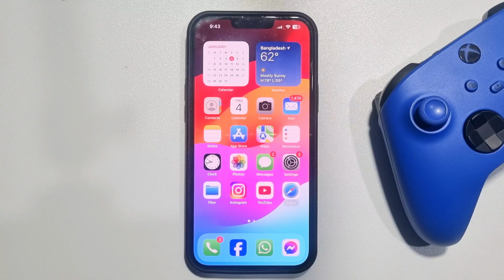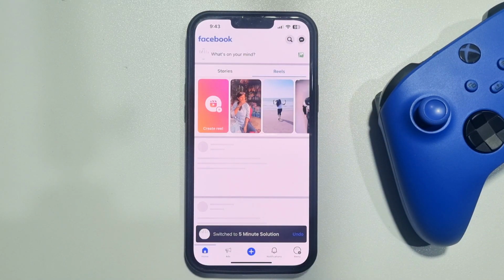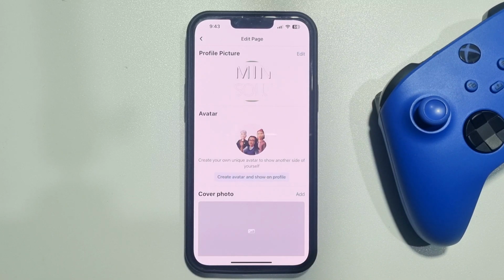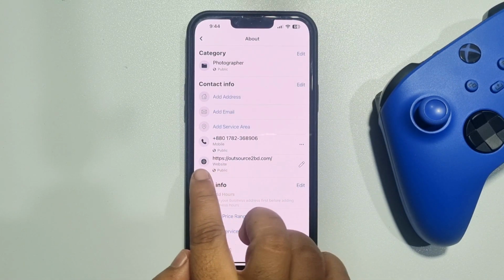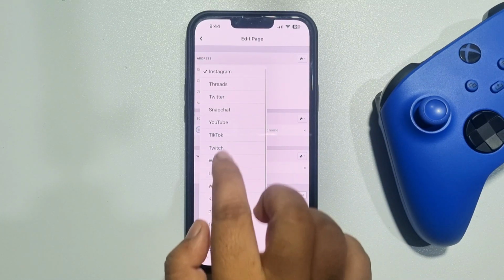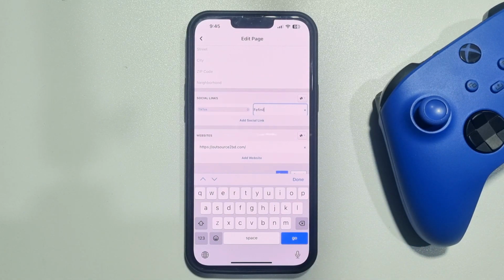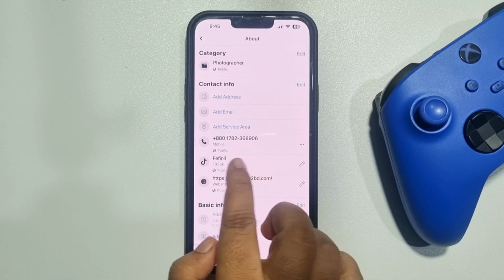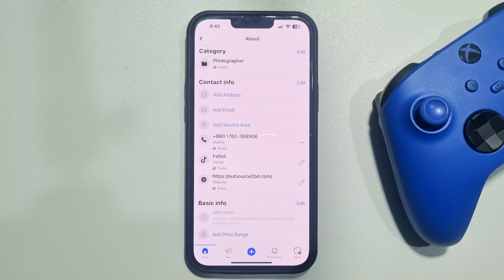How to link TikTok Account to Facebook page - Full Guide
Linking TikTok to Facebook page is an excellent way to boost your fans in different platforms. Here are the best ways to link TikTok to Facebook page. Check it out!